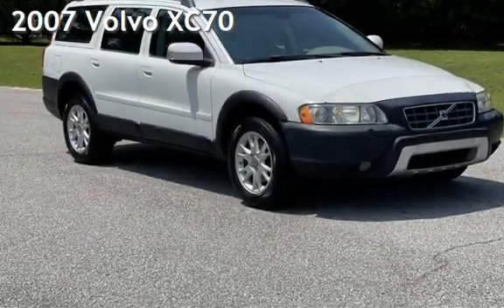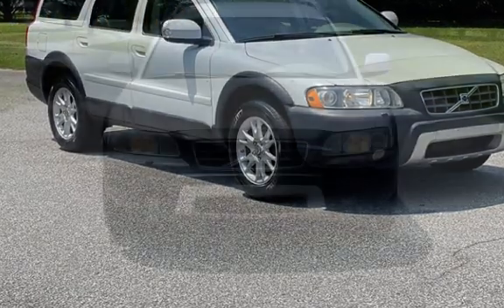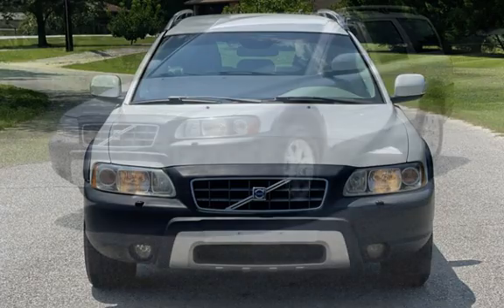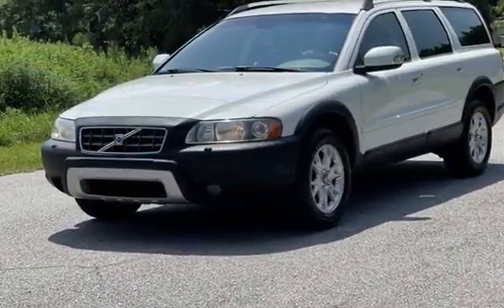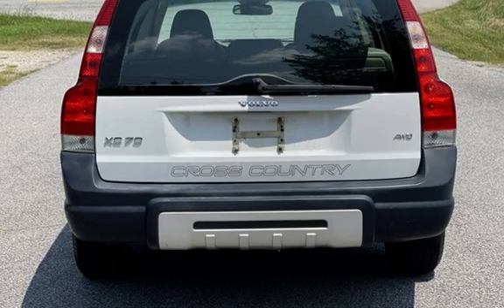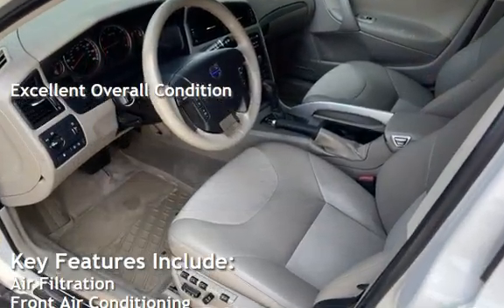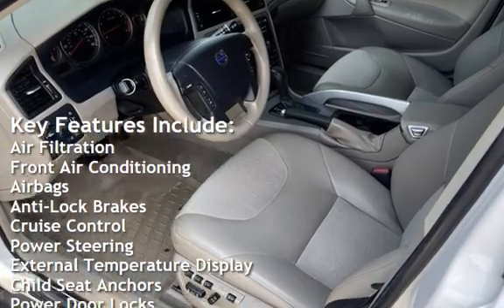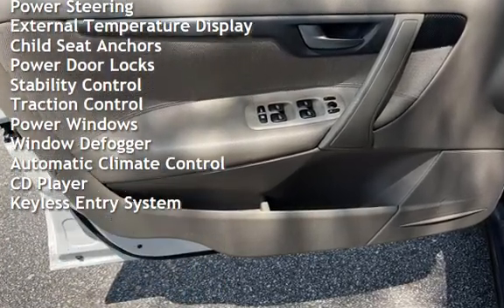2007 Volvo XC70 for sale in Loganville, GA